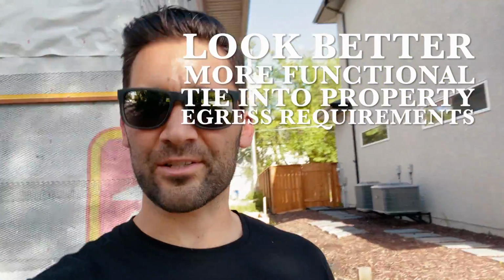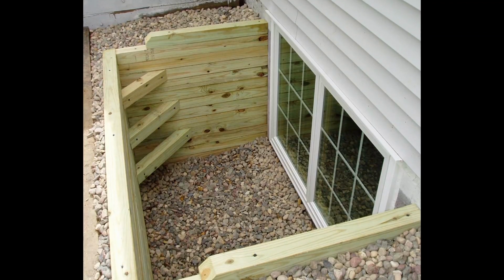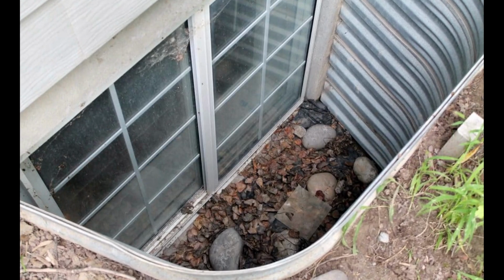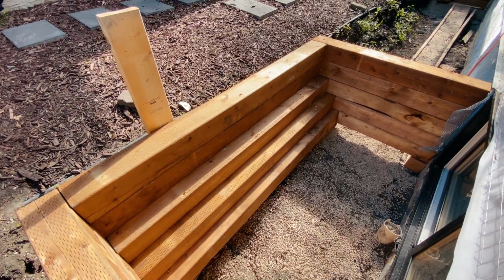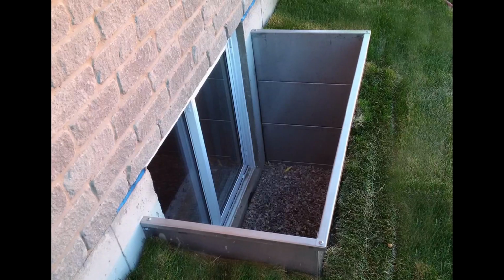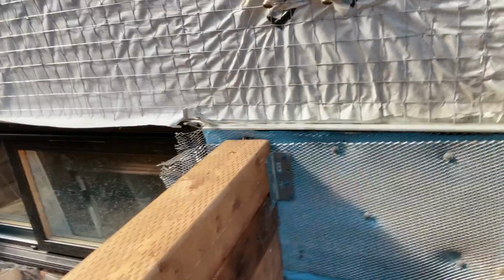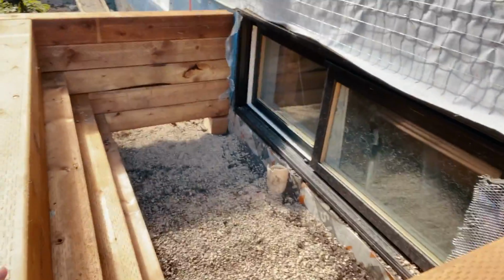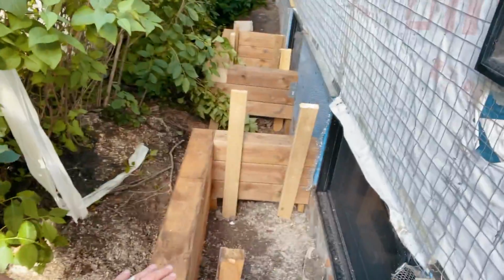Stop Installing UGLY Window Wells And Use These Modern Ones Instead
Window Wells...What are they?  Do you need one?  Why even think about them?  This video takes you through window wells prior to a home build and gives you the info that you need in order to ensure that you are installing the right kind!

Want More Luxury Home Design ideas?

Planning on building or renovating?  Get your free LUXURY HOME PLANNING GUIDE at Emmettleohomes.com

Emmett Leo Homes is a luxury custom home builder in Winnipeg, Mb.  Come with us on a fun journey of building, and renovating custom luxury homes.   From multi-million dollar home builds, to massive luxury flips, Emmett Leo Homes is giving you an insiders look into the world of luxury homes, offering tips, tricks, insider looks and inspiring ideas.

Dan Nagy is the founder of Emmett Leo Homes, entrepreneur, investor, and a retired City Firefighter.  After a catastrophic, near career-ending injury, Dan focused his energy into creating the most exclusive luxury building company, using all of his experience in building and renovating profitable luxury spec homes, as well as gorgeous custom homes for his select clients.

I think window wells are one of the ugliest things that builders do horribly wrong. We're building two to $3 million houses. Do we really want a $80 window well? The answer is no 1000%. We're trying to find ways to make them look a lot better, more functional tie into the property. And then we also have egress requirements. So where we are, we have a 30 inch minimum clearance from the window. So when somebody comes out that window, they need 30 inches clear in front of the window. And then it depends on how deep and what your grades at. These are actually quite deep. All of this is getting filled in and then that's gonna be nice and low. We have to think of who's living here, how they're gonna operate when they're crawling out that window. If you know, worst case scenario, there's a fire and they have to come out. So this is the kinda stuff that us as builders really have to think about. I don't just want this wall coming up and down. Then they have to get over 36 inches. I wanna put a step in there. We only have a certain amount of depth that we can play with to the property line. And then we also have height that we're dealing with. So we can't go too high. Can't go too far. So when we work this one out we have three steps. We wanted a minimum of four and a 1/2, five inches, for step. It would be nice to even have bigger but we don't have the room. Now, another thing that you have to think about in window wells is how they tie into the house. So we've been doing some modern window wells and those are made out of steel and they're nice and sleek they're flat. But the problem is that they don't really fit into this house. They're more expensive. They look really good on a contemporary home. And this isn't a very modern home, but we have a lot of modern features but all in all, we've got a pitched roof. We have board and batten finishing. And so it's not really contemporary. So we opted to go with this style. We didn't wanna go with something that was really ugly 'cause now you're looking at it from the inside bedroom and it's just not something that I'm prepared to do. So you can see that we fastened these on with our lag bolts, where we tap on them into the concrete. We make sure that we support them And now our backfill is going to hold everything in place. It's gonna push it up against the house. Now our drainage, we're gonna be filling that with rock. We have our vertical weeping tile that goes down to our weeping tiles. That's all around the foundation. And now it's gonna make sure that we don't have a buildup of water. So now we're on the other side of the house where we didn't actually need egress windows. So you can see these ones just go straight up and down. They do open and somebody can get out of them. This grade, isn't gonna come as high. They're not gonna be as full. So what you choose as a window well really matters house style whether it's egress or non egress, what kind you're going in, how high your grade levels come up. There's a lot of things that people don't think about and you wanna make sure that you get them in before your rough grade where you don't have to dig around the house after the fact.